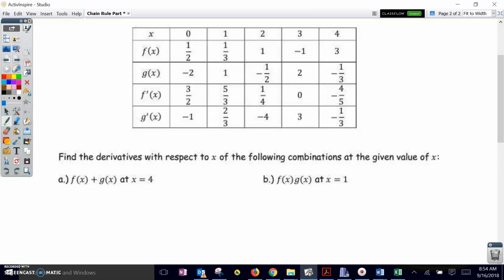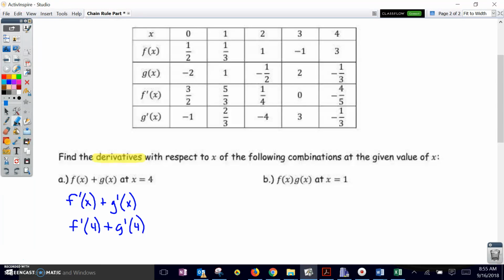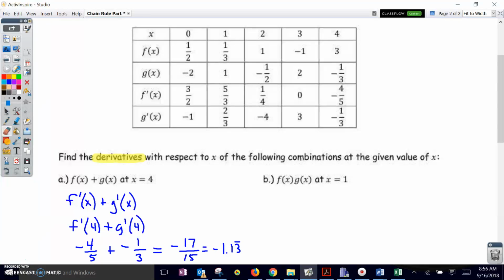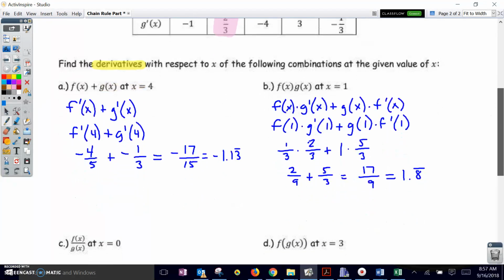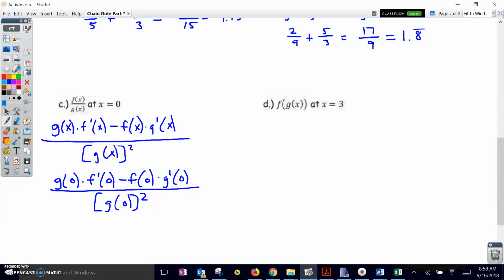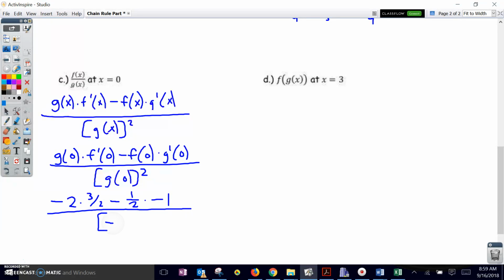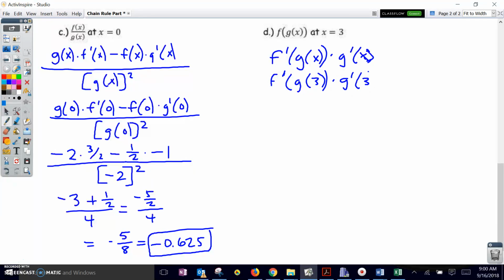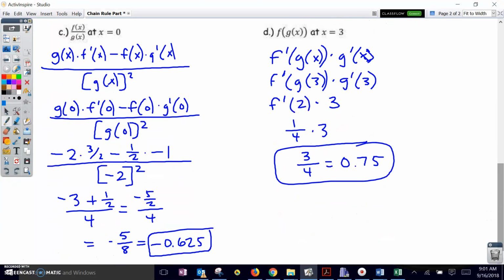Chain Rule Part 2- Example 4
This video was created as a supplement to in class instruction for my AP Calculus AB class. It works through examples of finding the derivative at a point when given a table of numerical values for functions and their derivatives.